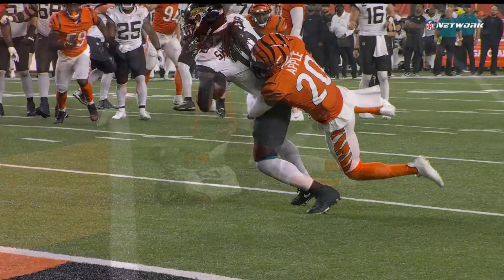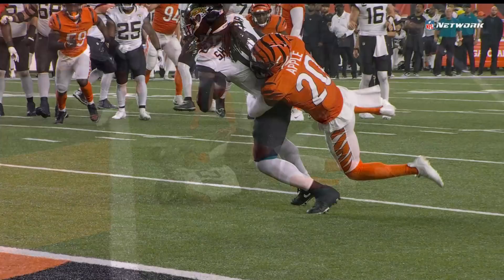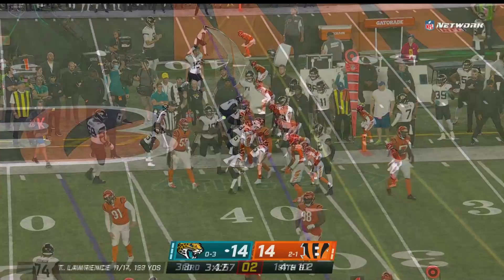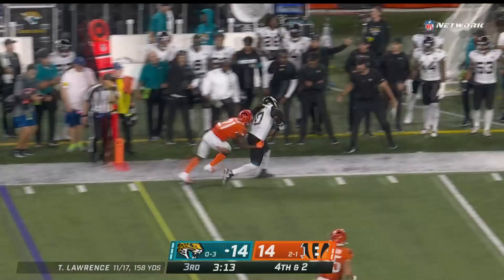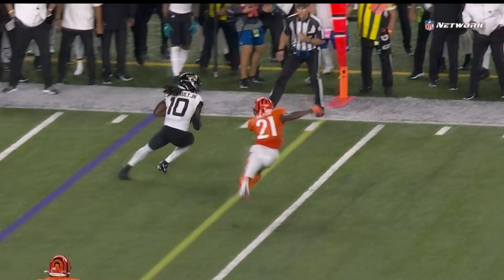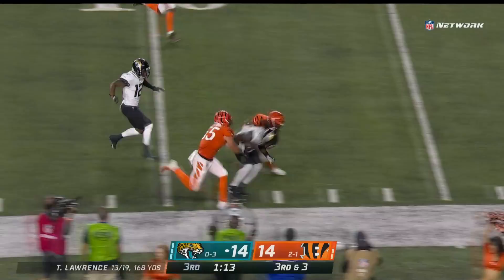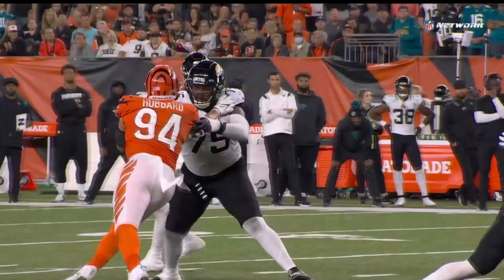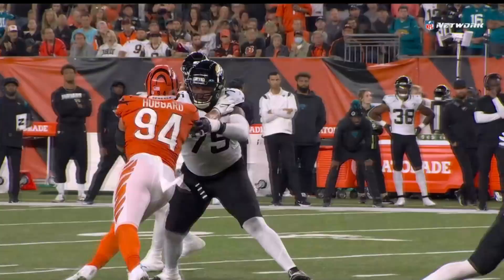Every Laviska Shenault Jr. touch from 110-yard game | Week 4